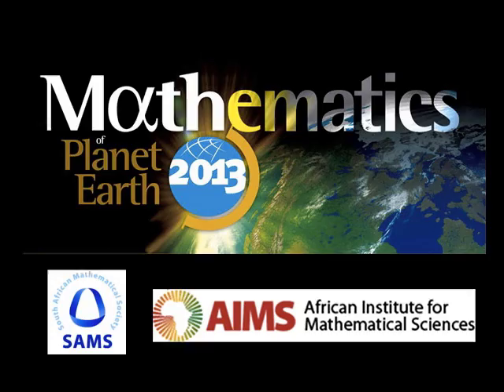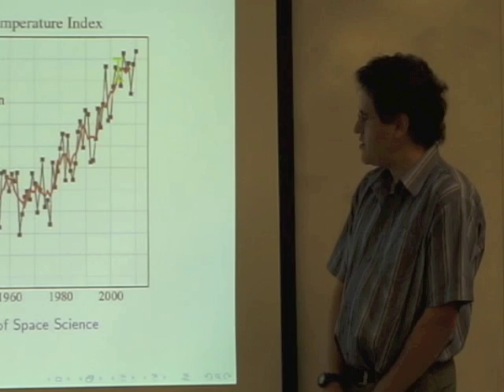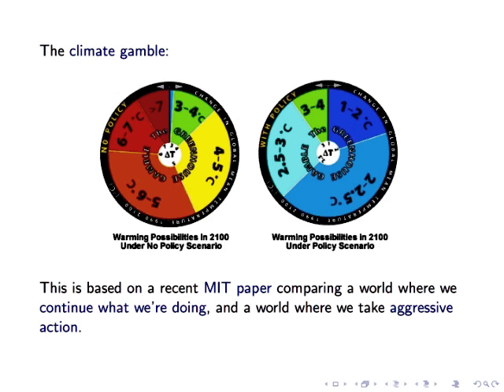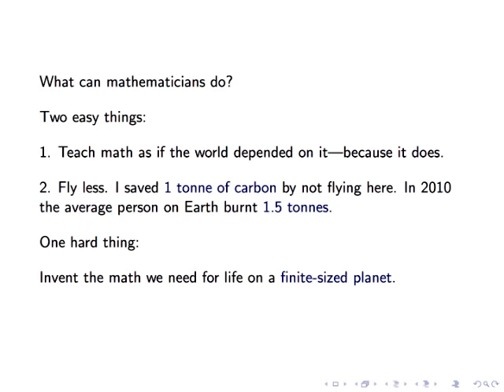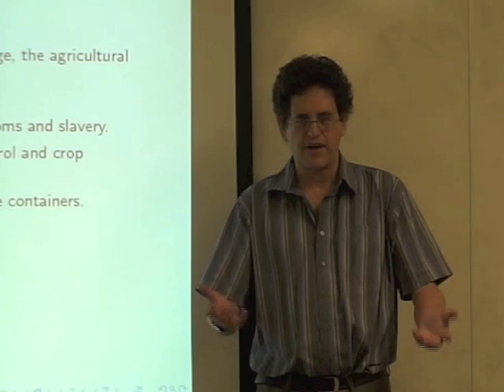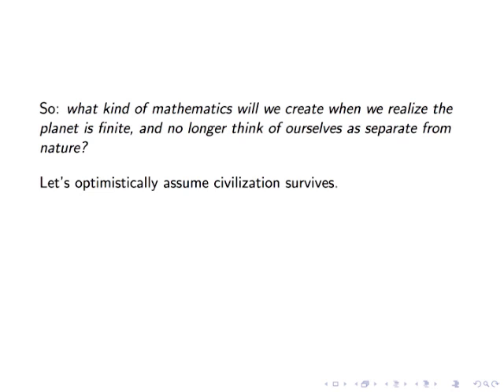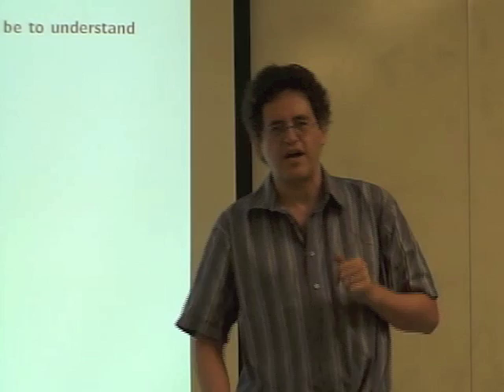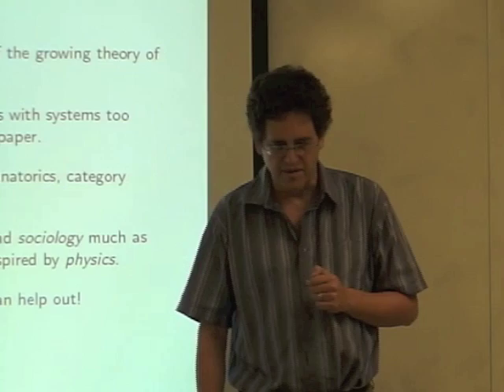John Baez - The Mathematics of Planet Earth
Public lecture delivered via video at Stellenbosch on October 30, 2012, as part of the MPE 2013 themed year.